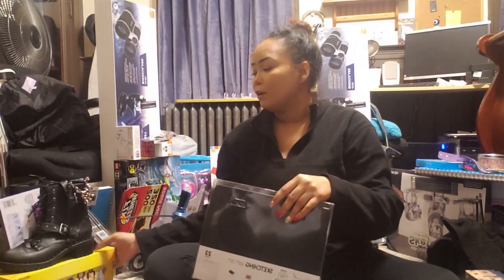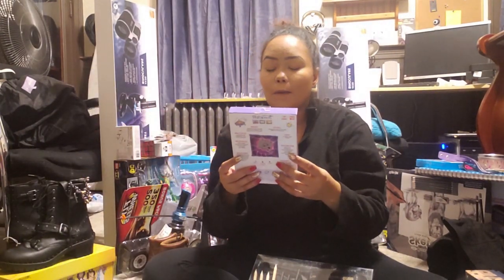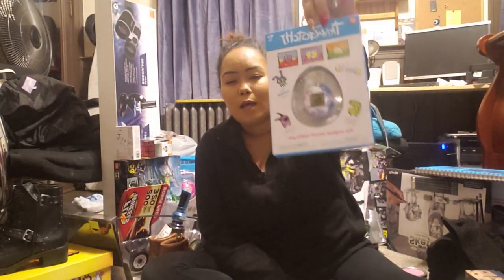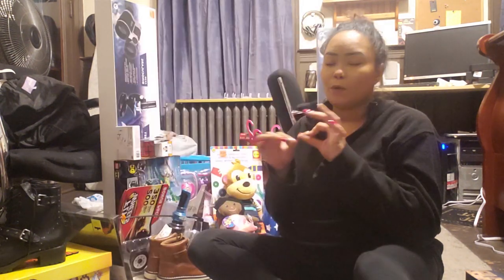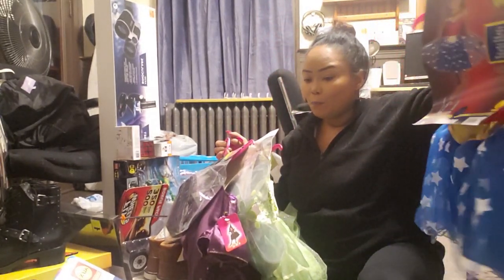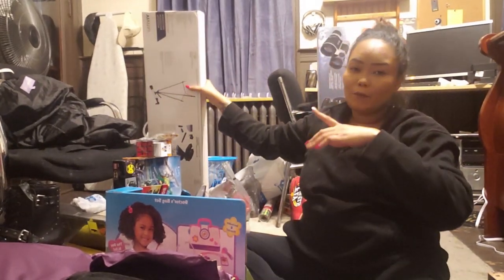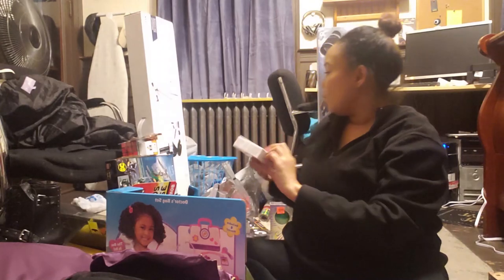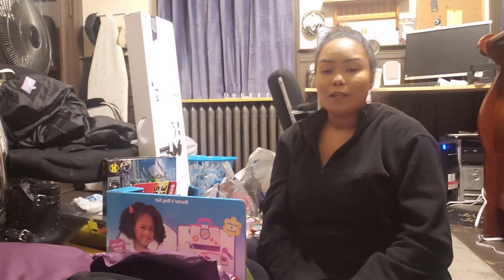What I Got My Kids for Christmas | Life With Vicki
What I Got My Kids for Christmas
For Ages 3, 10, 12, 13, 14

Merry Christmas! Sharing with you what I got my kids for my kids because if I shared it earlier, the kids would've found out. They were doing so awesome and deserved an amazing Christmas.

Baby Registry

About Me:
I am Vicki and a mom and wife who loves to blog and vlog about life. I do hauls, cooking, parenting, cleaning, and various lifestyle videos without pretending to be picture perfect. I live in Reading, PA (Berks County, PA). I'm currently pregnant with baby number 6 and I have 5 kids ranging from 3-14 years old and I homeschool all of them.